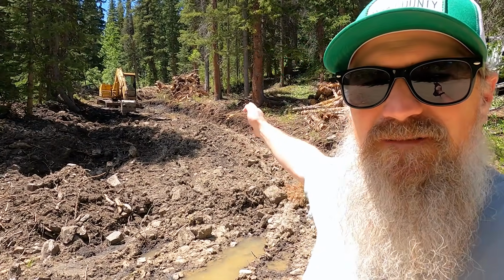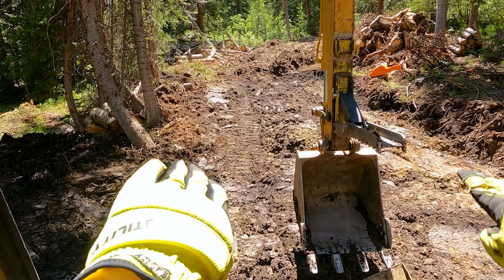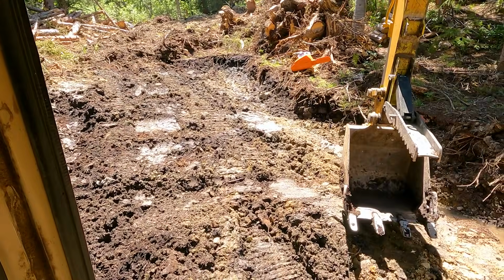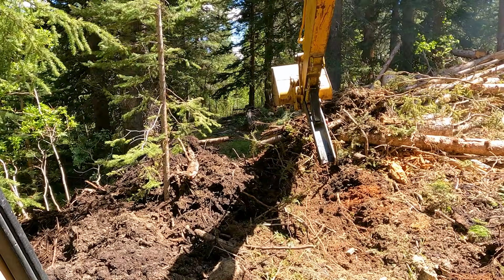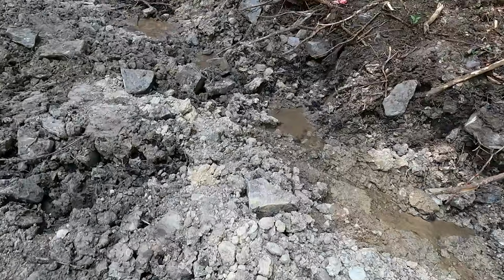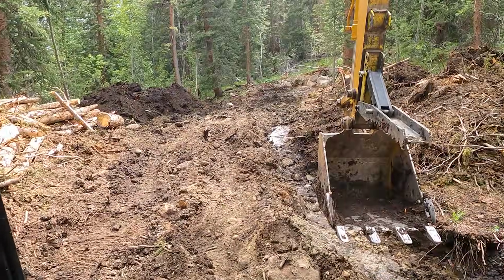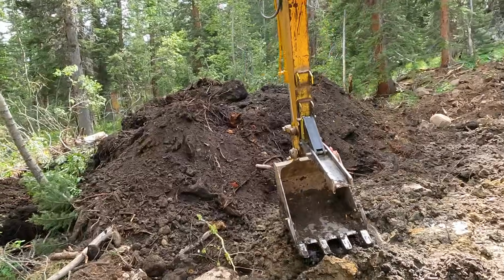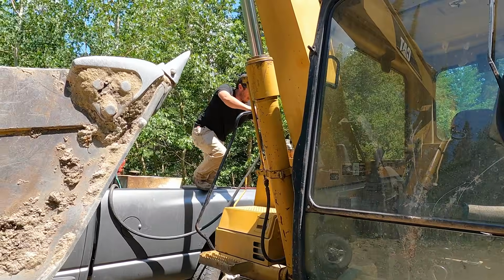Excavation on a mountain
Part 3 is moving dirt and logs, culvert install and more mud! We're removing huge trees, battling mud and rocks, avoiding hitting powerlines, and the job just keeps getting bigger. Be sure to follow us on this multi-part series we know you'll enjoy.